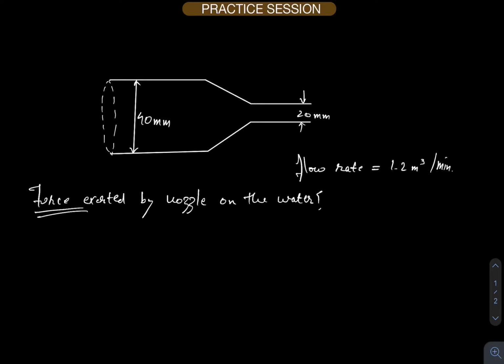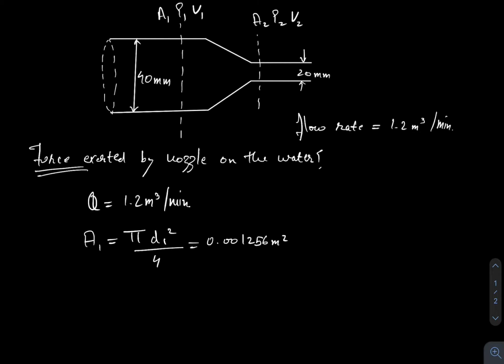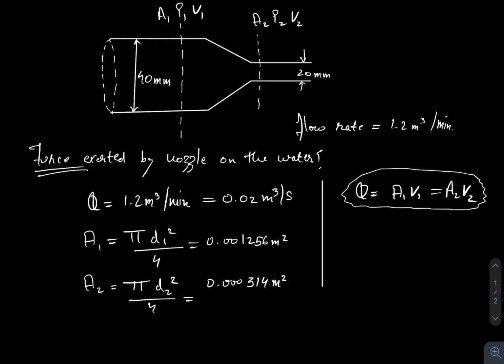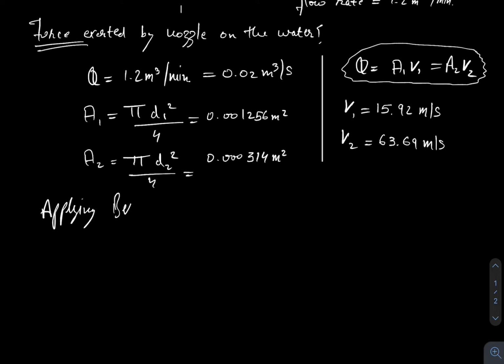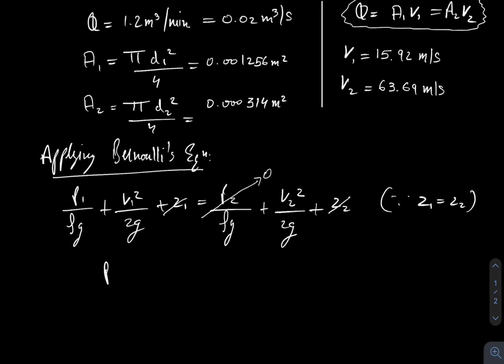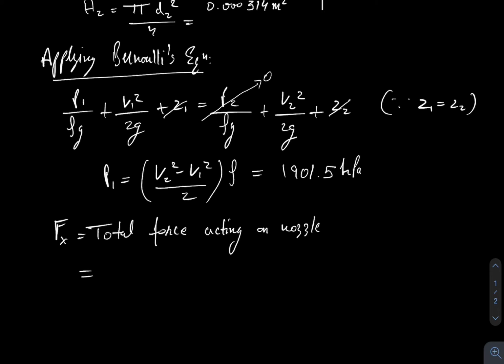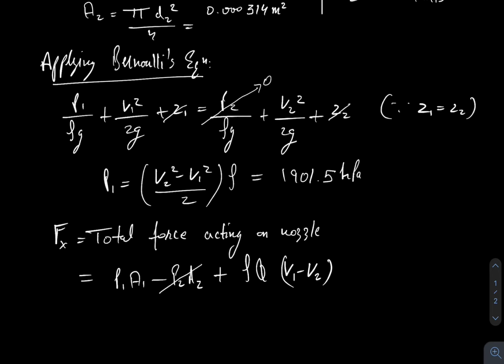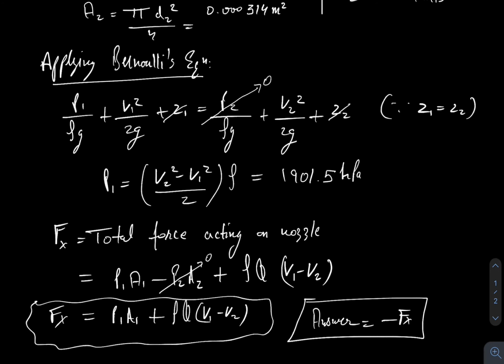Practice Numerical 6 | Fluid Mechanics | Sahil Bansal Sir | EC Banswara | B.Tech | Sem IV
Stay Updated! 🔔